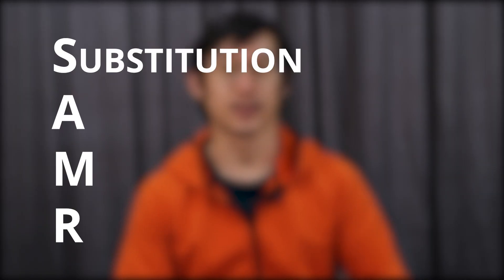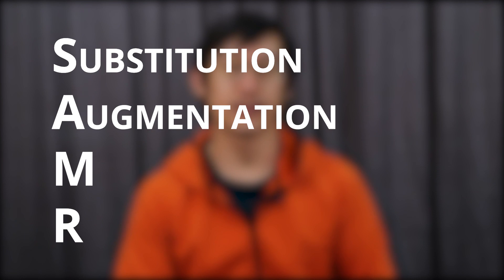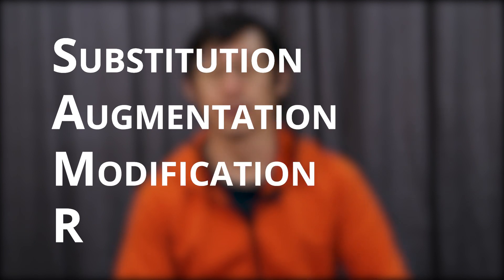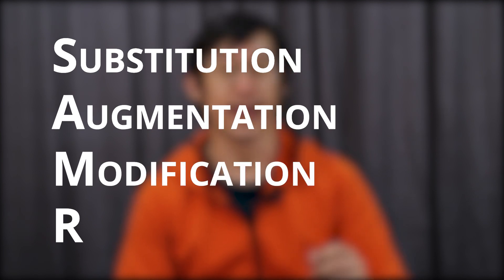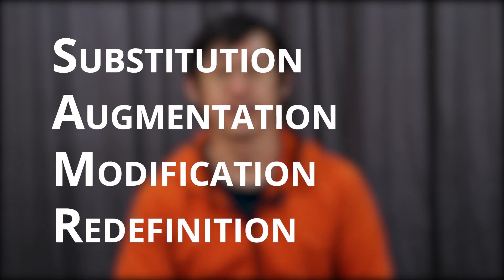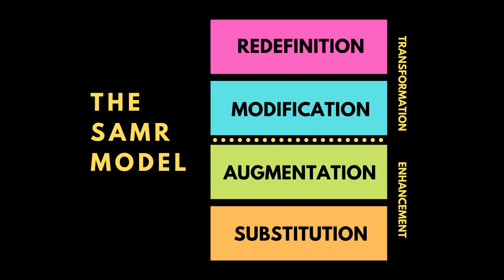The SAMR Model | My Simple Overview, Explanation and Personal Thoughts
Made popular by Dr. Ruben R. Puentedura, the SAMR model is a framework for educators to reflect on how integrating technology into the lesson plan can support learning experiences.

SAMR is an acronym for:
- Substitution
- Augmentation
- Modification
- Redefinition